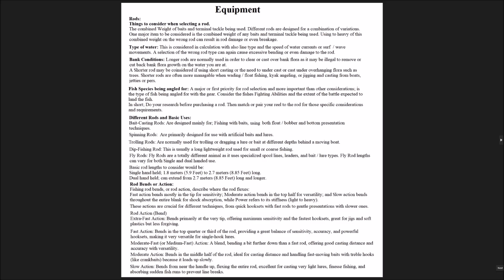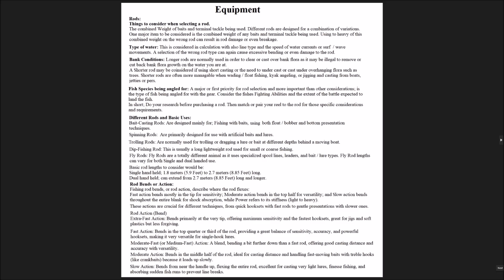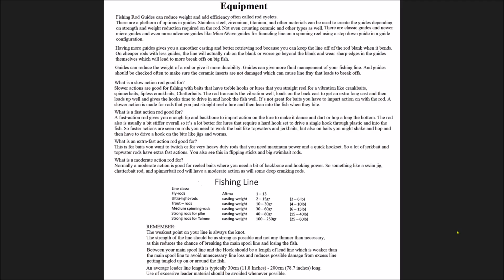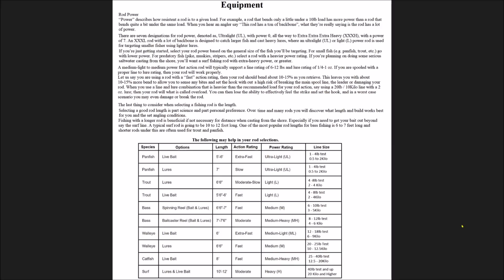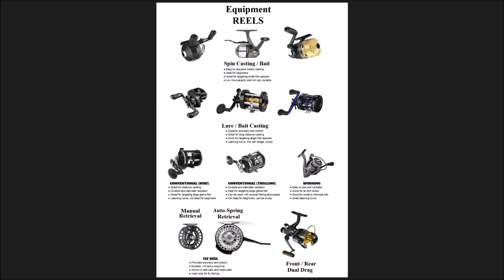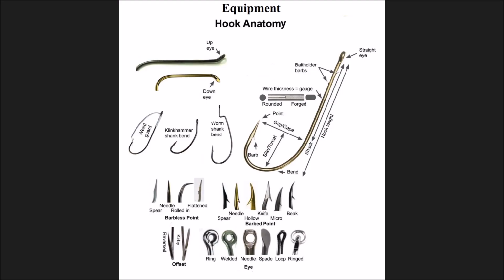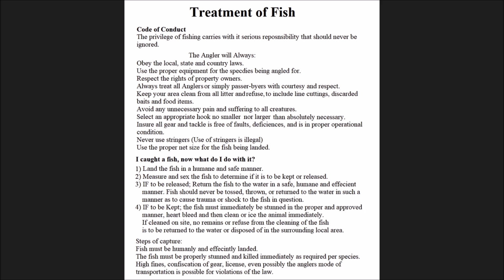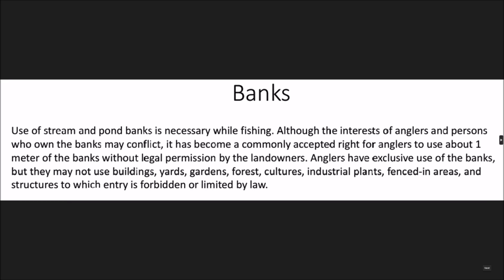Gear and Laws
Covers above and beyond what is needed to know to fish in Germany.
The classes from ODR is easy people do not fret over it.
2 Half days in the Evening, a Saturday and maybe a Sunday if needed.
Covers all the basics needed to know on how to Obtain a Tourist fishing License.
AND Can be used as a primer for taking the Out Door recreation German Fishing License class if under SOFA status (Active Military, family members, contractors and such).